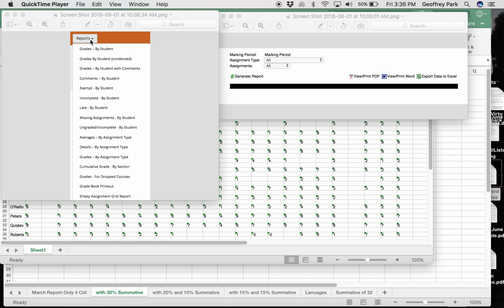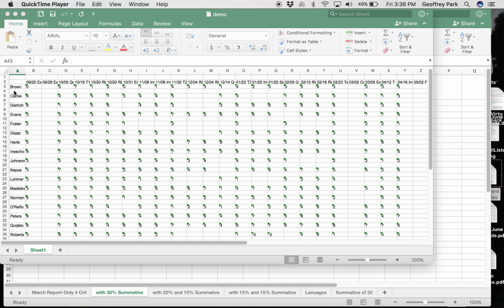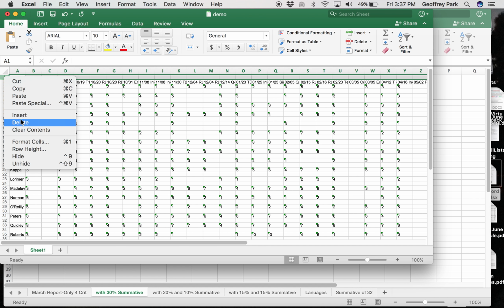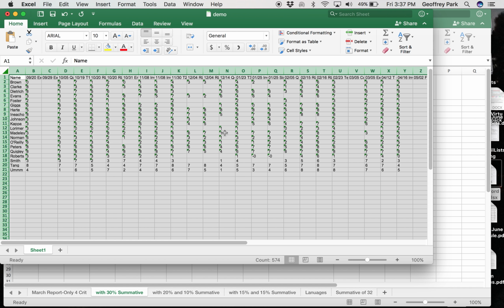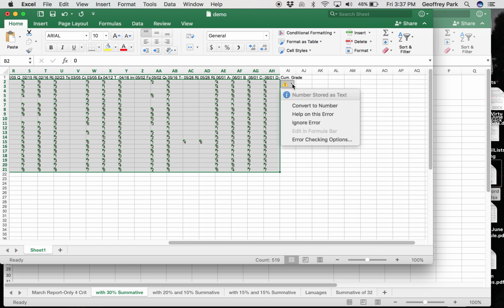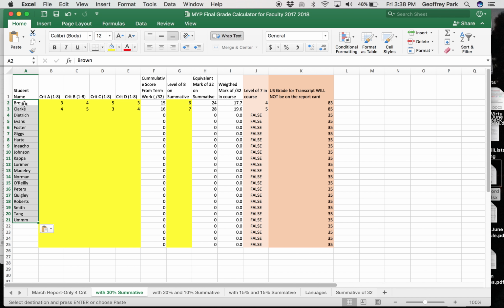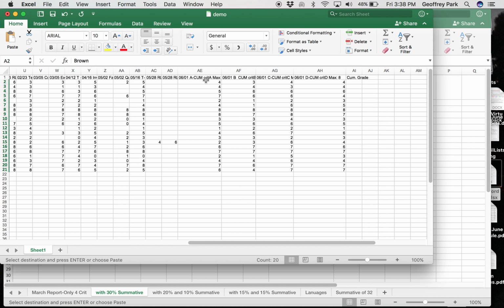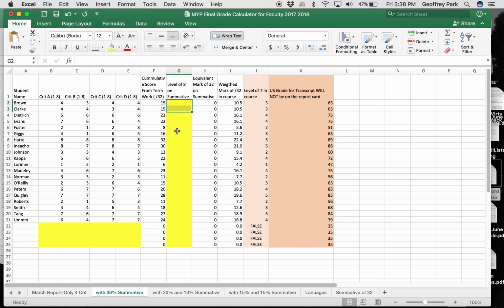Gradebook to Excel MYP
How to export grades from Tigernet into the MYP Excel spreadsheet.